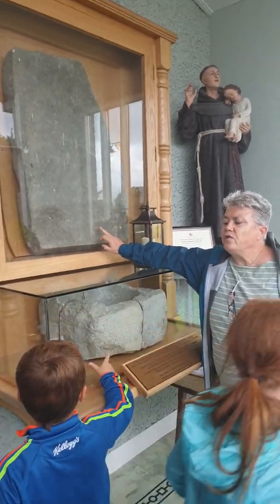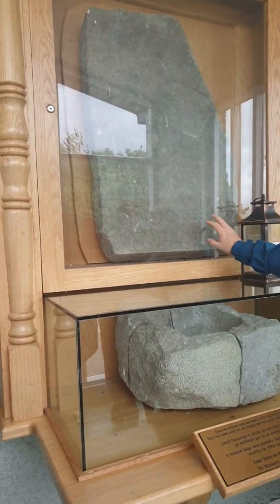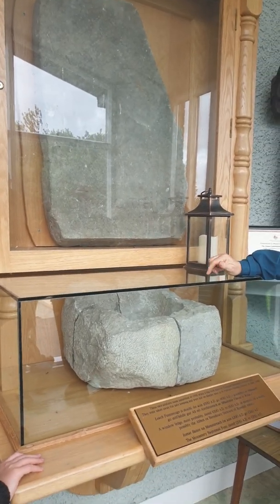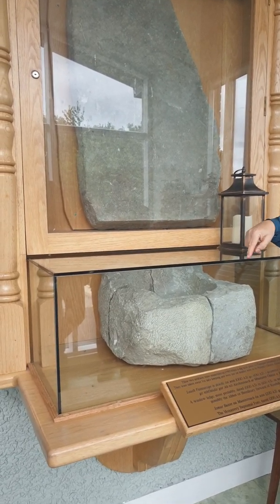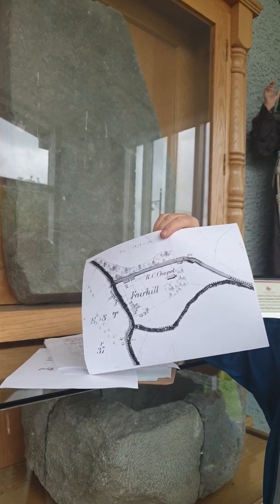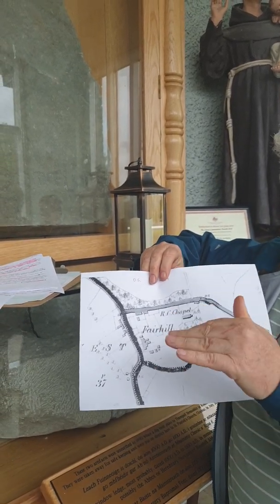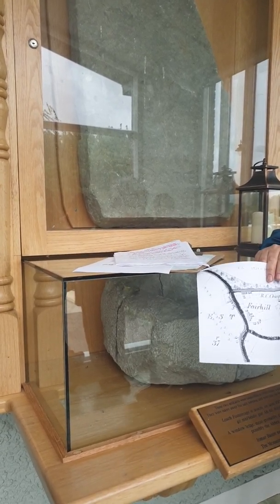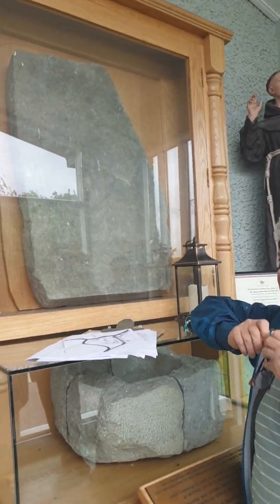History talk about clonbur August 16th 2019 part 2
History of clonbur , co galway.  Joyce country